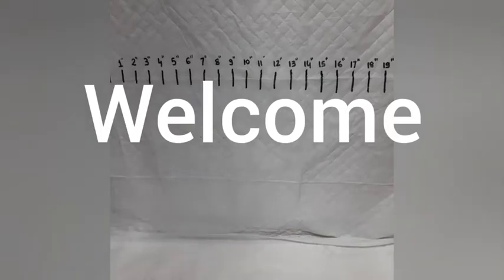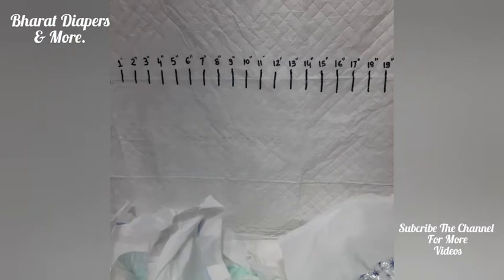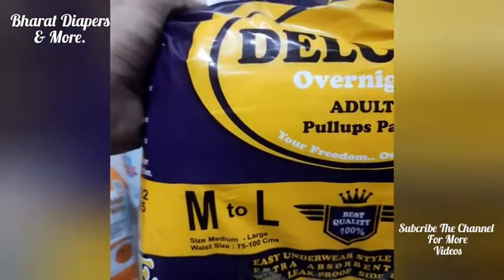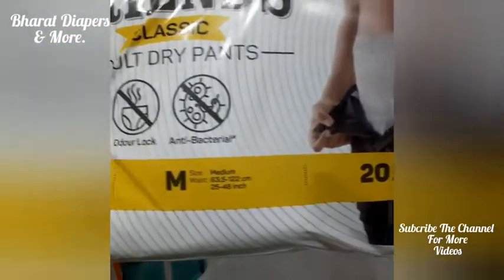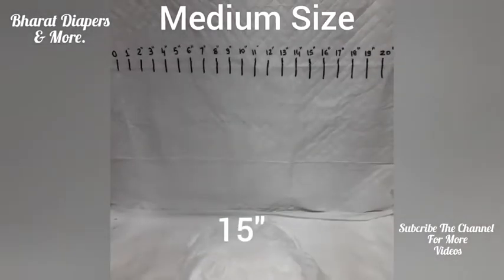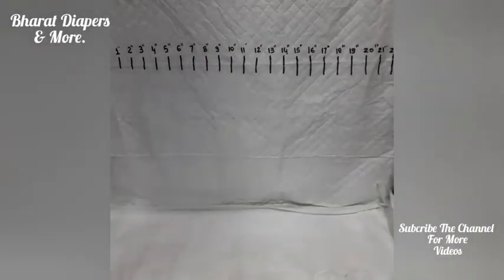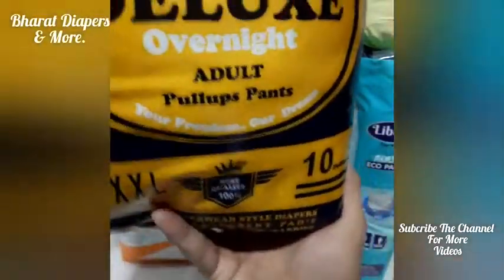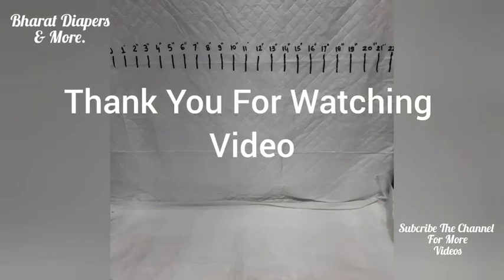Complete Details On Pants Type Adult Diapers Size and Actual Measurements|Adult Diapers Sizes.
Hii,

Welcome To Bharat Diapers & More Channel.On this Channel you can find multipurpose variety of products video as I run a general store.I am uploading or sharing a product which I am selling or based on My experience, I am promoting.
Beside this you will find some kids ,animal ,places video which I like too.

This Video Is Regarding - Adult Diapers ,How Many Types And Sizes Are Available.
Complete Details On Adult Diapers Pants Style, Size And Actual Measurement.

Bharat diapers and more#
Adult diapers#
pants style Adult Diapers.#
sticking diapers#
baby diapers#
wet wipes#
Bath wipes#
Video#
surgical items#
Friends economy diapers#
Friends Classic Pants#
Deluxe Adult Pants Daipers#
Total Care Adult pants diapers#
wedry diapers#
Bonbon diapers#
extra care diapers#
extra care Baby pullups#
BFIT Undersheet#
best diapers#
heavy flow Adult diapers#
Bharat Mahim diapers#
Diaper king#
micropore tape#
liberty diapers#
lifree diapers#